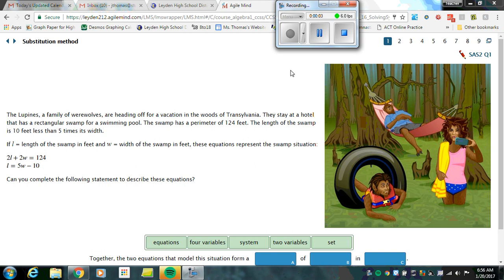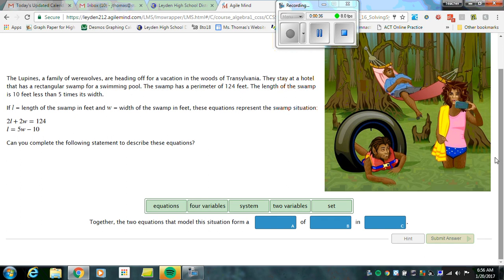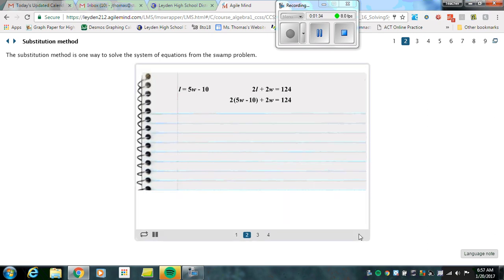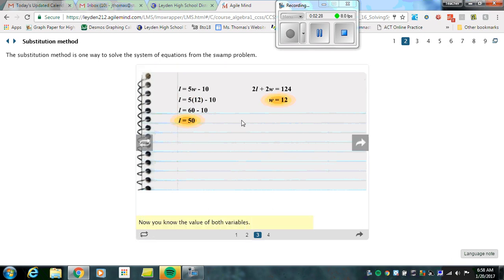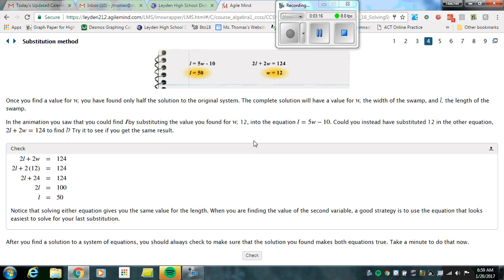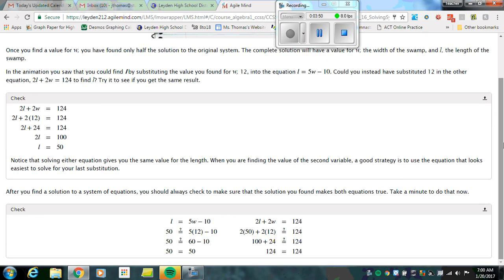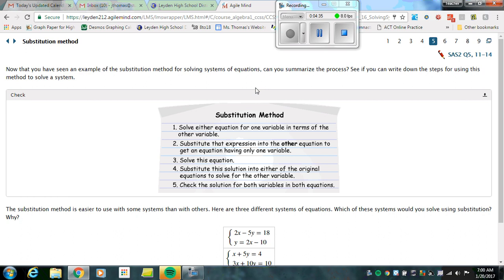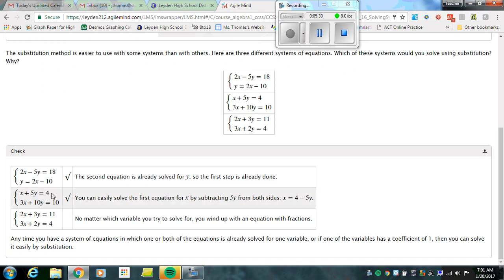Other Methods for Solving Systems Exploring Substiution Method Part I